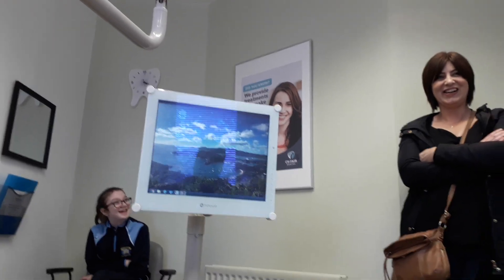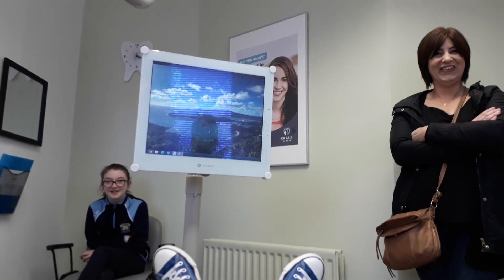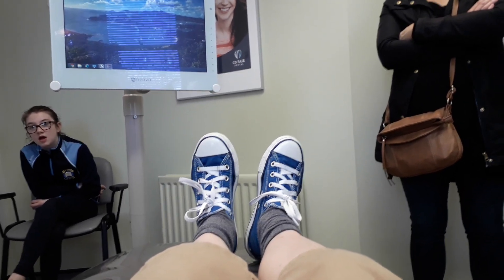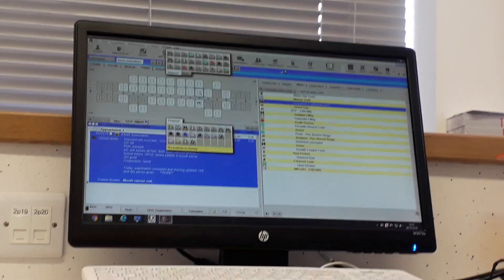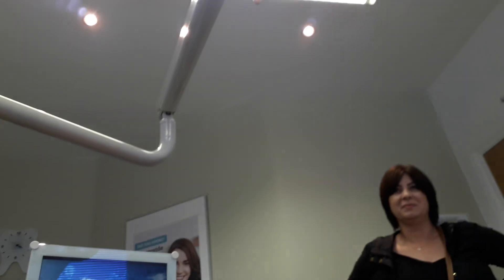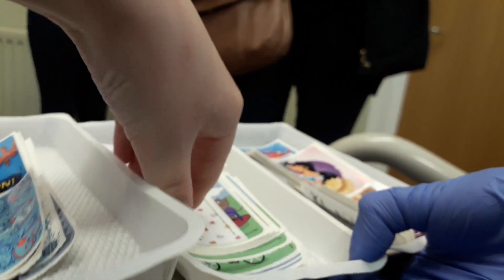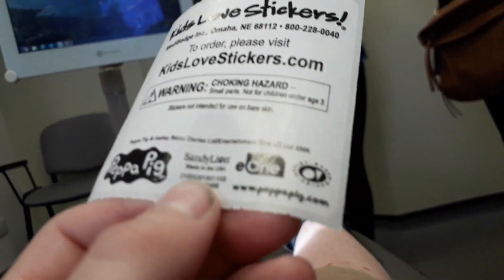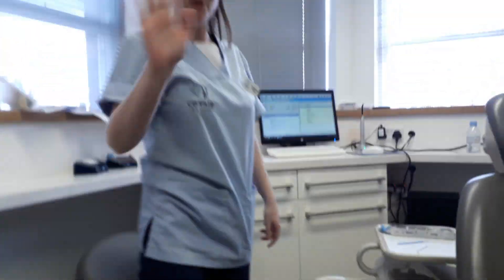Going To The Dentist And Bow Street Mall